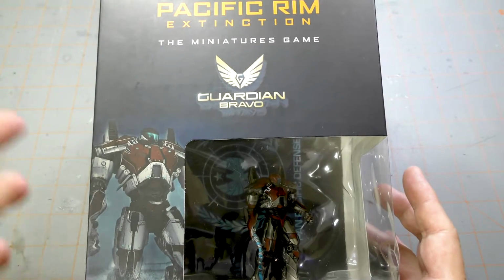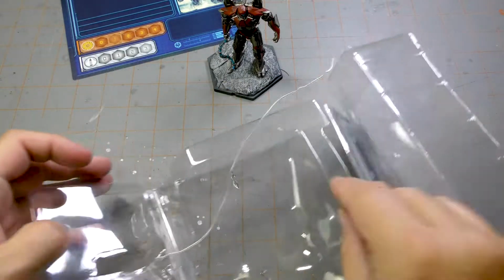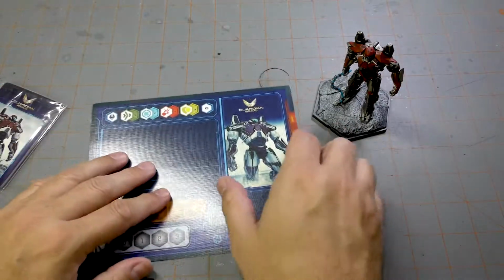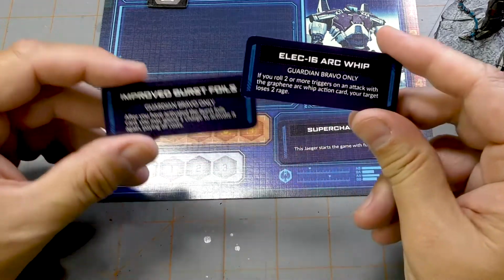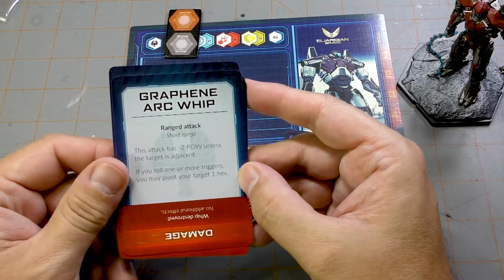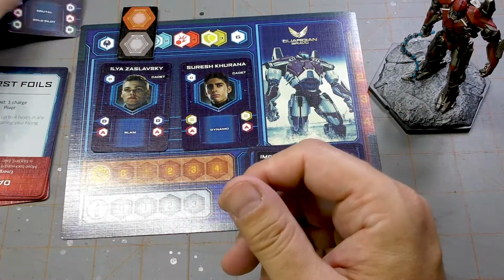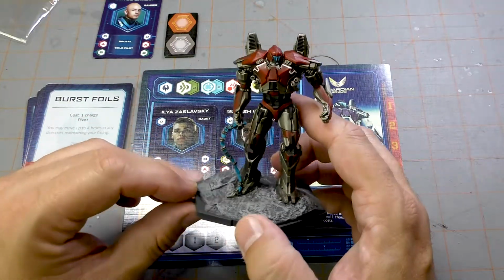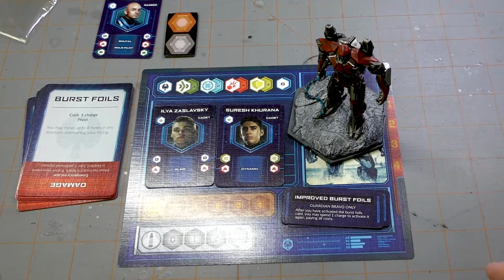Pacific Rim Extinction - Guardian Bravo unboxing and first look!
Jon takes a look at the Guardian Bravo from Pacific Rim Extinction. Does this Ironman wannabe have what it takes to defend humanity?